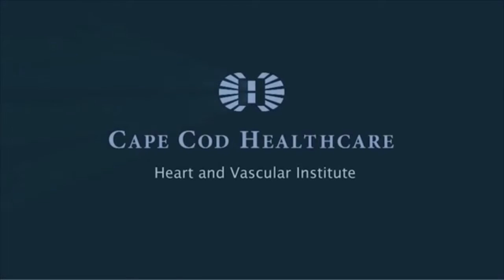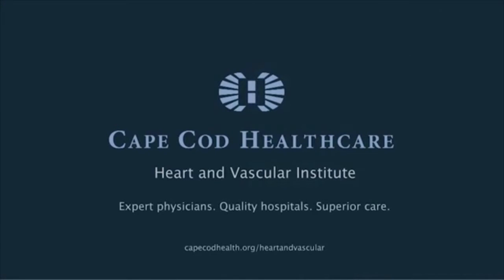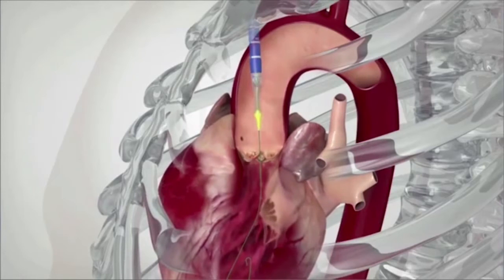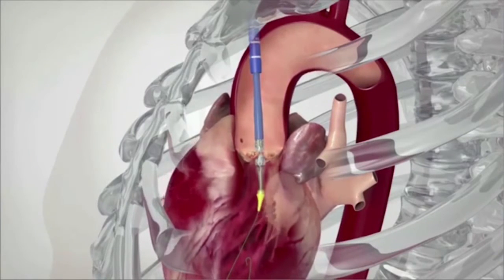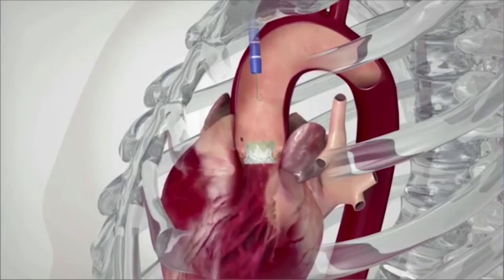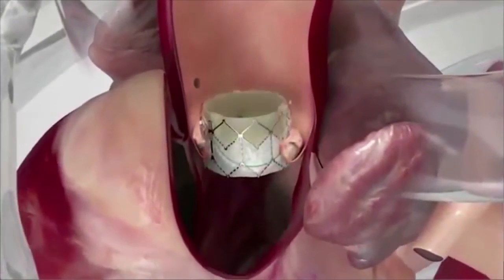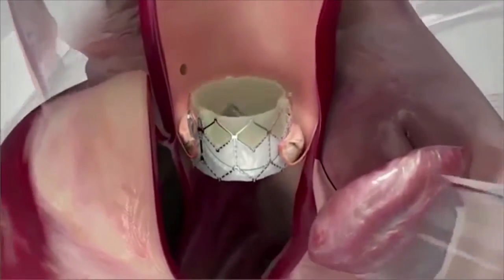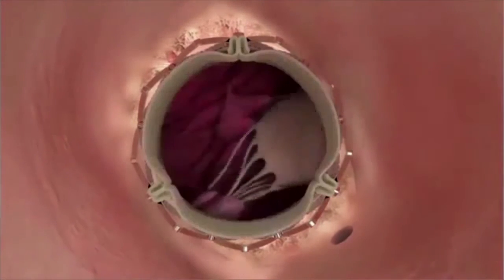Cape Cod Health News: TAVR procedure at Cape Cod Healthcare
Transcatheter Aortic Valve Replacement, or TAVR, avoids the trauma of surgically opening the chest, dividing the breastbone and replacing the damaged aortic valve with a mechanical or biological one.

A look at the less-invasive TAVR procedure available at Cape Cod Healthcare.